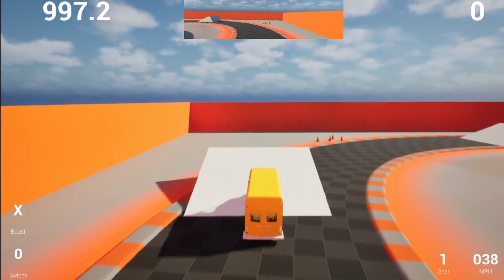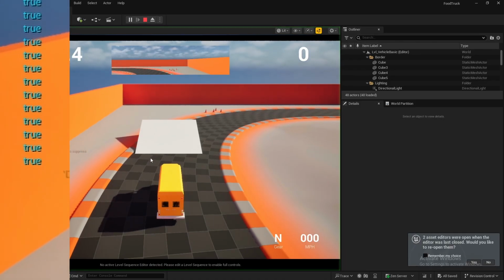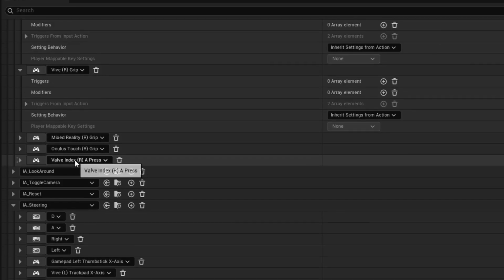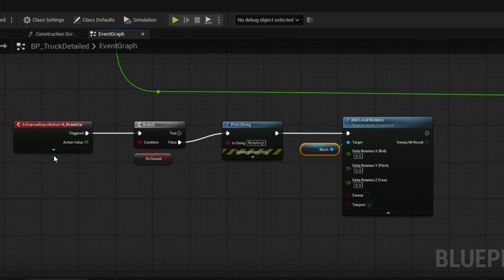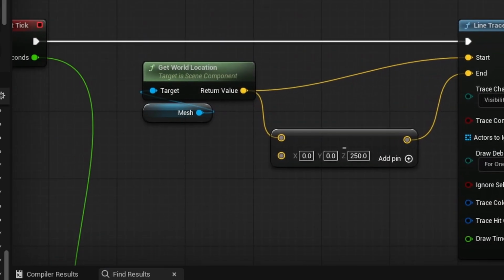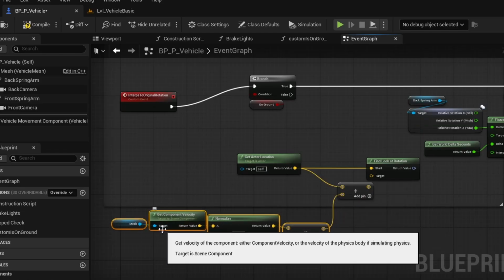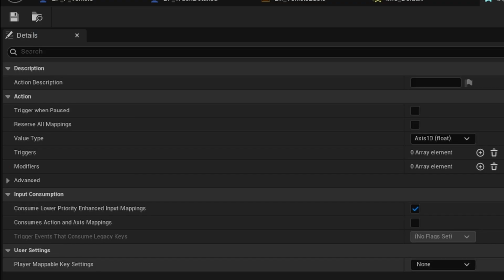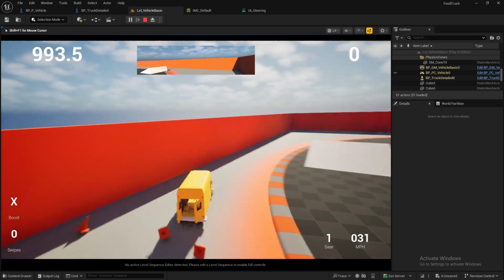Unreal Engine 5 Tutorial | Vehicle Air Control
Adding control to your unreal engine 5 chaos vehicle can seem daunting. Let's learn how to add in air control to our chaos vehicle step by step from scratch.